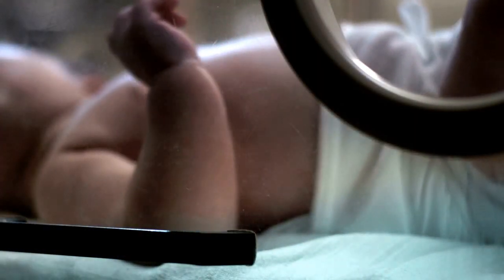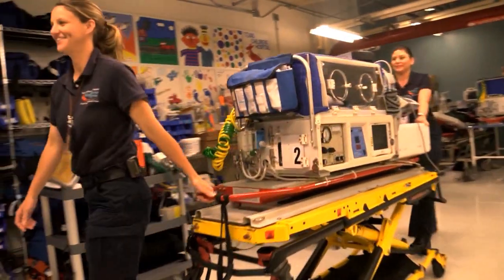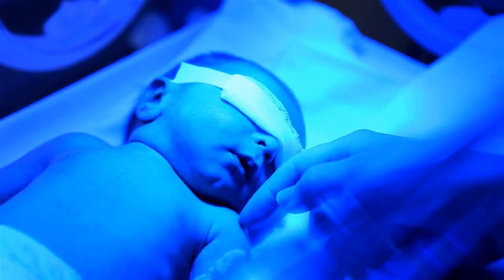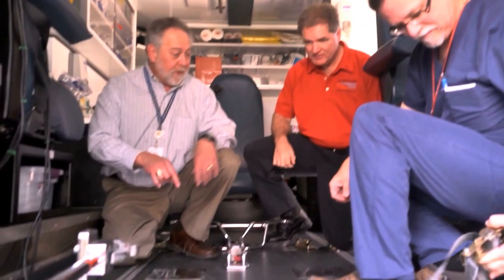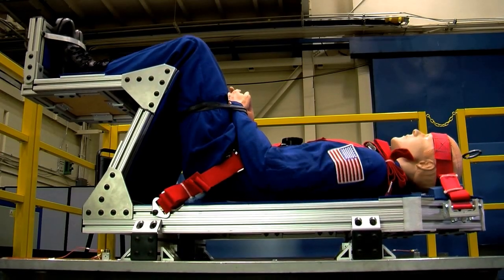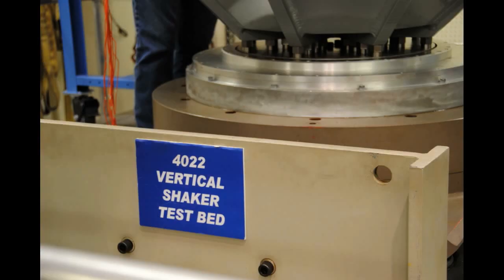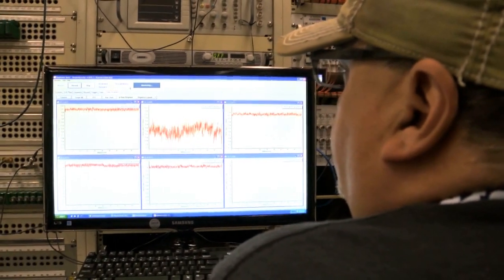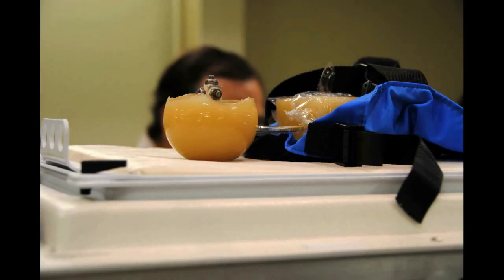Texas Childrens Hospital works with NASA and Jacobs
Texas Childrens Hospital worked with NASA Johnson Space Center to test vibration characteristics on incubators for small pre-mature babies.